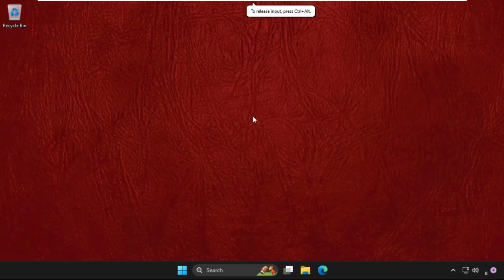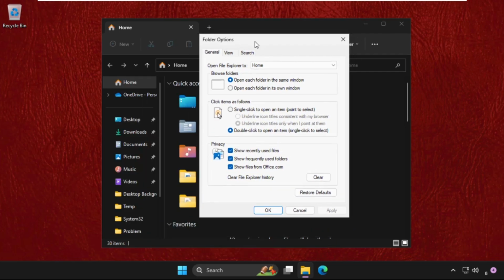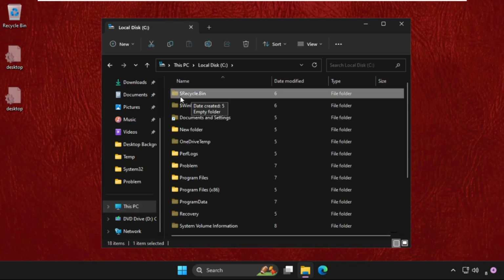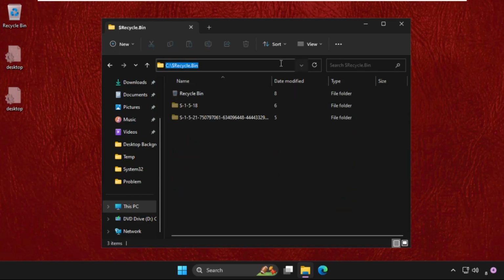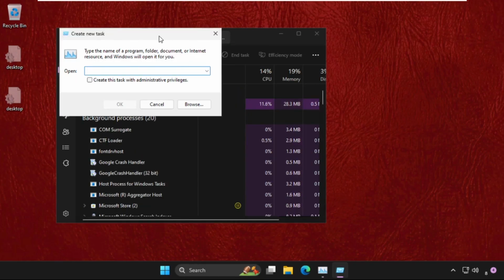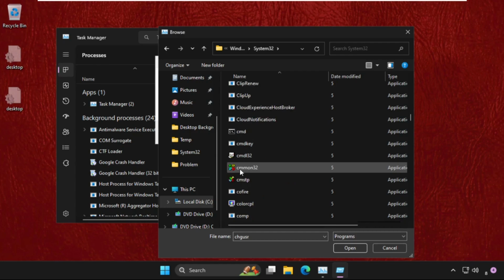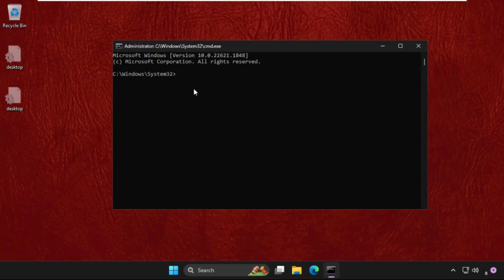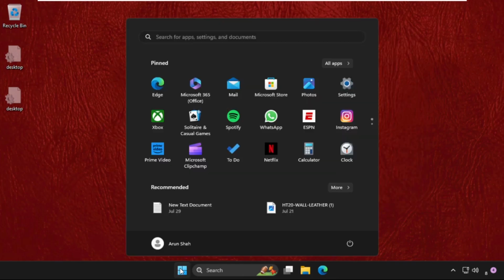How to Fix Recycle Bin Corrupted in Windows 11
This video will show you How to Fix Recycle Bin Corrupted in Windows 11
Windows 11's corrupted Recycle Bin problem can be caused by a number of things, but the most common ones include software incompatibilities, human errors, and system hiccups. One frequent source of inconsistent data structures in the Recycle Bin is unexpected power outages or system crashes during file deletion. In order to destabilise the operating system, spyware or viruses that target system files may also contaminate the Recycle Bin. It could also be corrupted by user operations like arbitrary removals, particularly from removable storage devices.
So, lets learn How to Fix Recycle Bin Corrupted in Windows 11